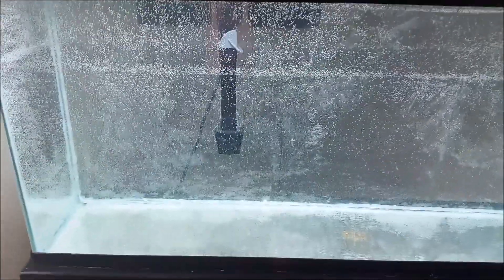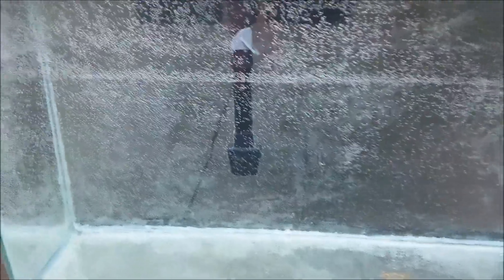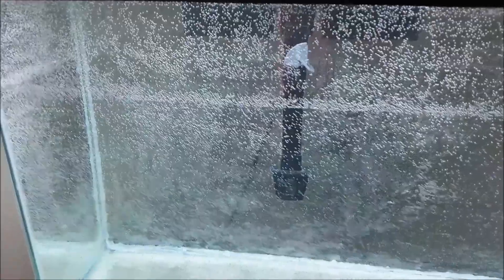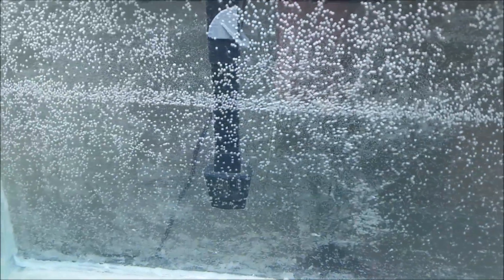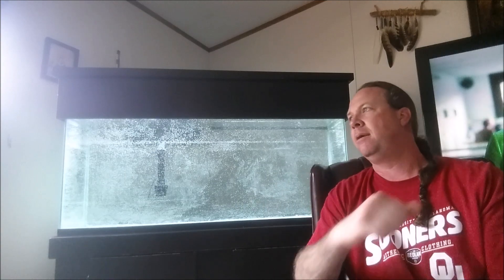Discus and the danger of microbubbles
Looking at what causes microbubbles; how they impact discus health and how to avoid them.  Must watch for the aspiring hobbyist.